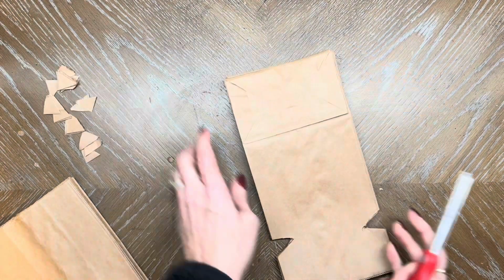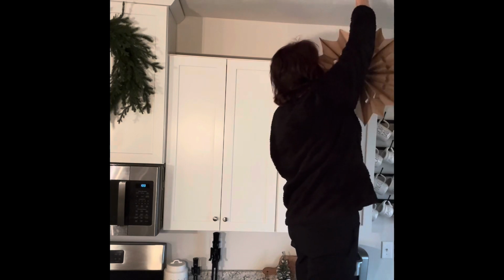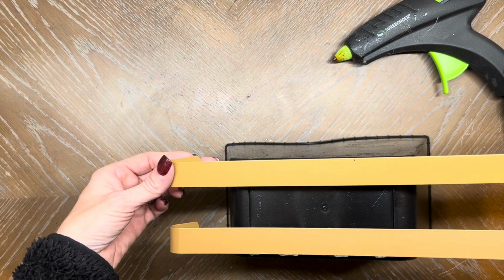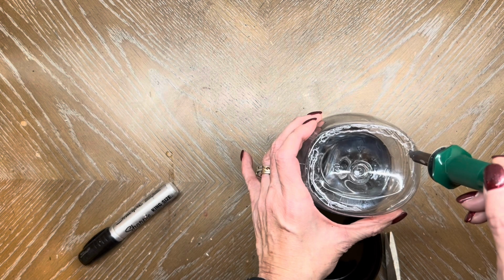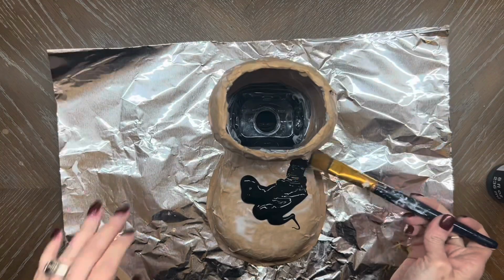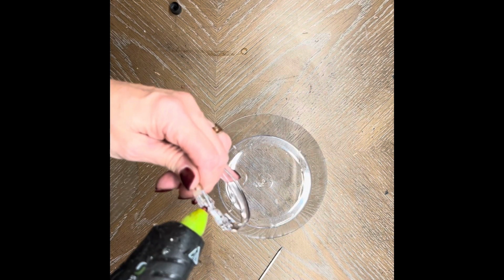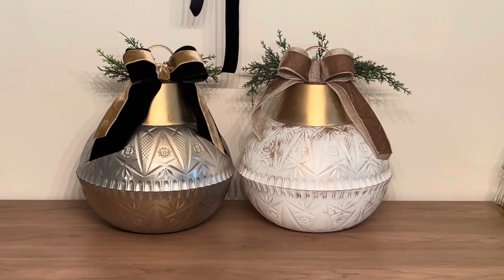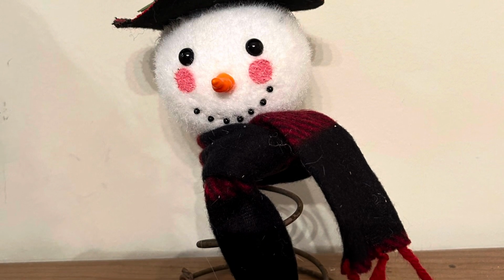DIY Rustic Christmas